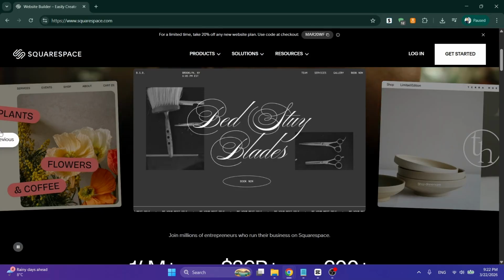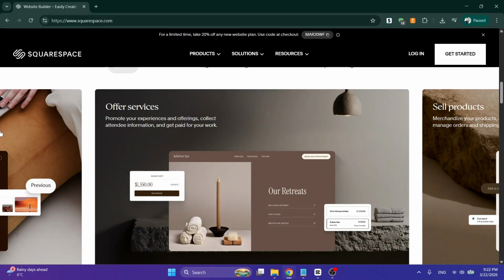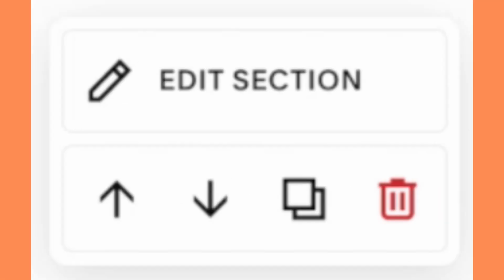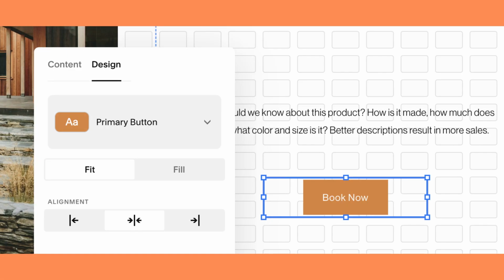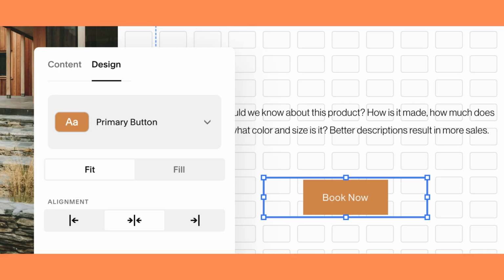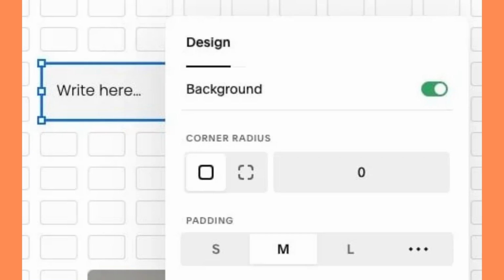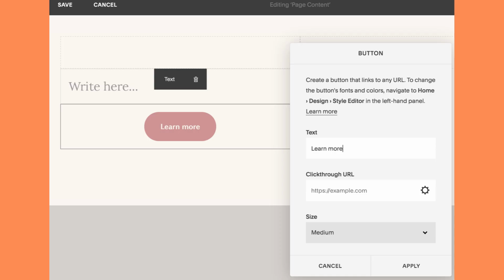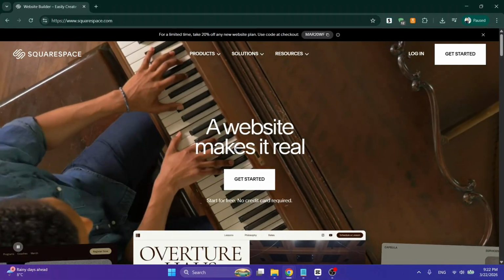How to Use Button Blocks in Squarespace 7.1 Fluid Engine | High-CTR Design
Welcome to this layout masterclass on how to use button blocks in Squarespace 7.1 Fluid Engine! 🚀

Buttons are the primary driver of your website conversions. We will show you how to drop the button block onto the grid and use the new "Fit" and "Fill" settings to create a pixel-perfect call to action. Learn how to style your primary, secondary, and tertiary buttons globally to create a consistent, professional user experience. 💻✨